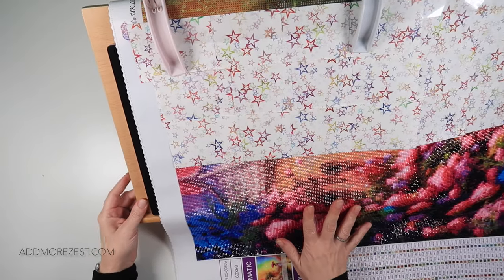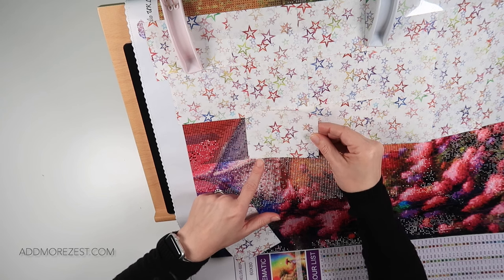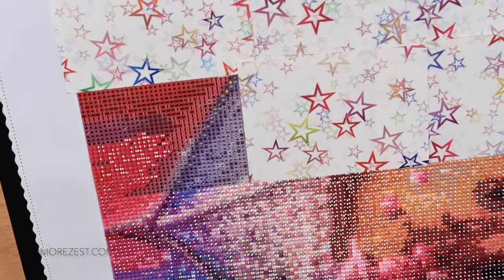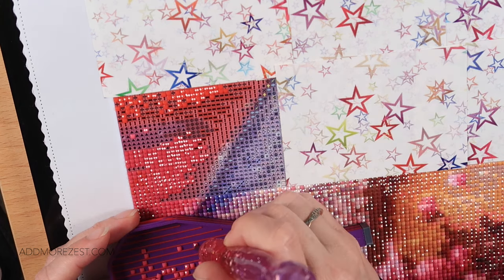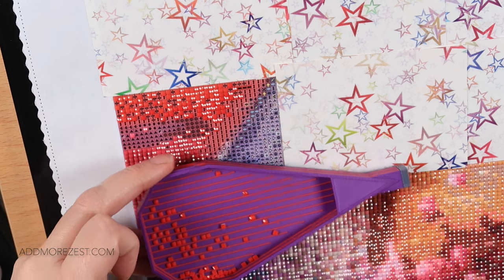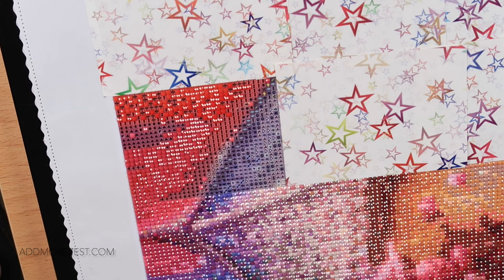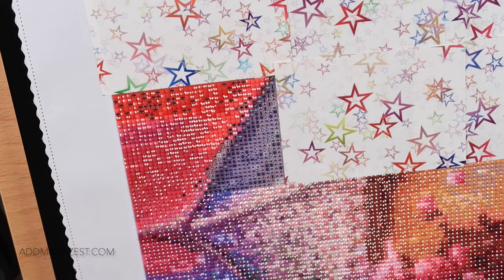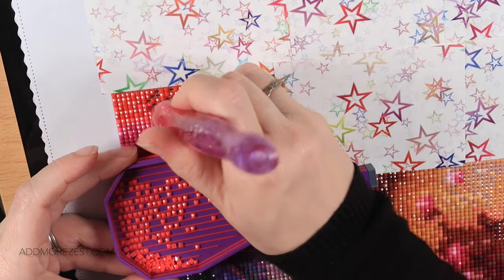Walking in the Rain WIP & Waffle | DAS Diamond Painting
The diamond painting pen & tray I used can be found